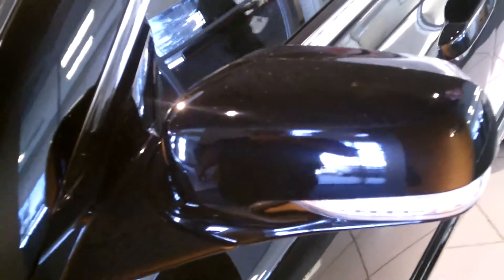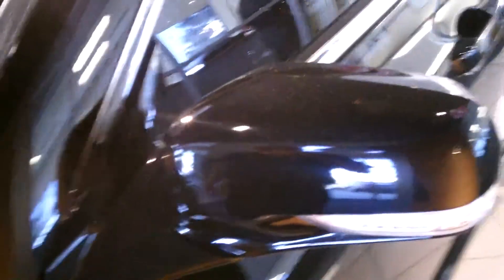Acura TL Side Mirror - John Eagle Acura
Junior Ramos explains the Acura TLs side view mirrors. Visit John Eagle Acura today, located at Katy, Texas.

16015 Katy Freeway
Houston, Texas 77094